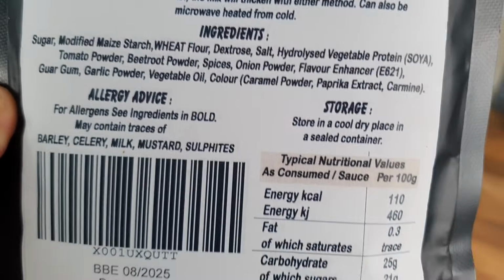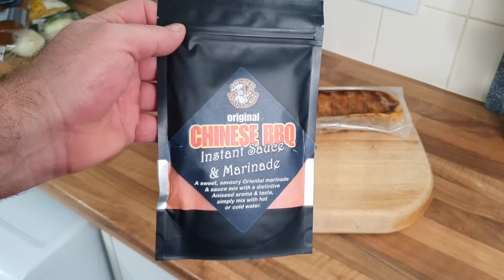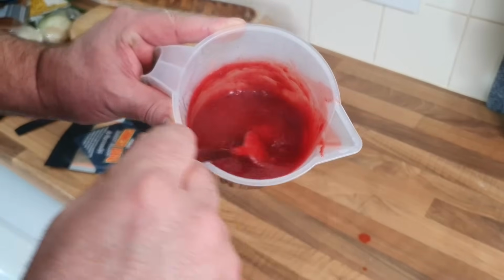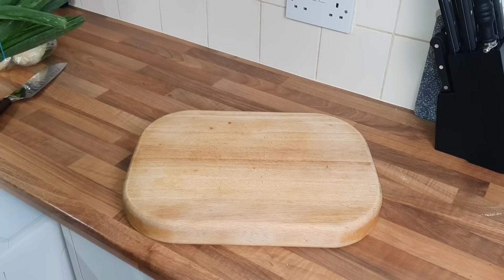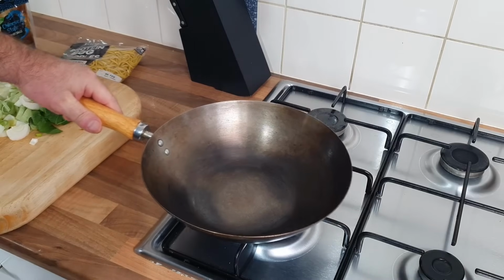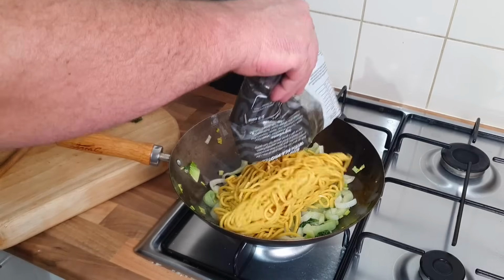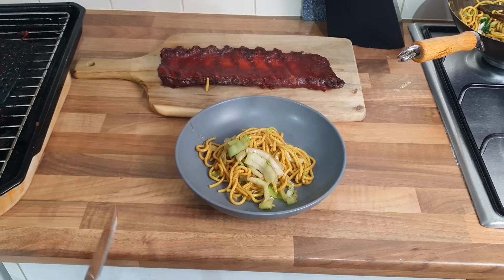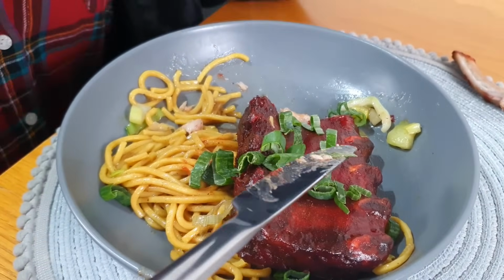Easy Chinese Spare Ribs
In todays video i make some easy Chinese spare ribs with Mister Marinade packet marinade.